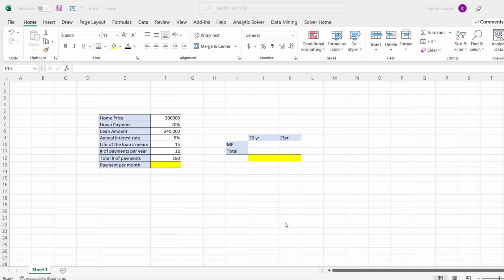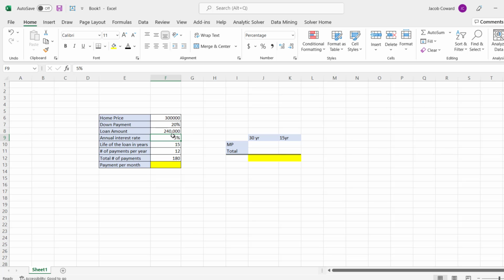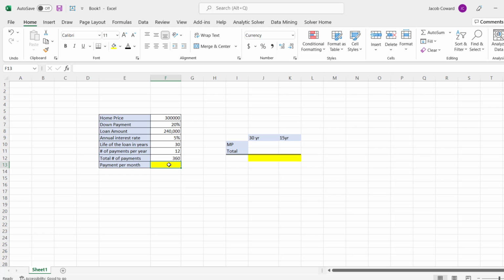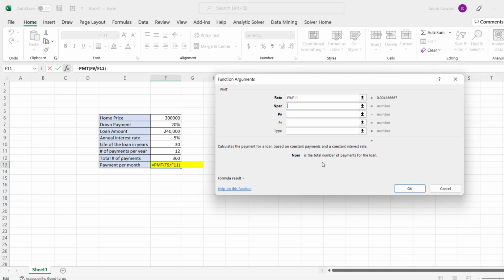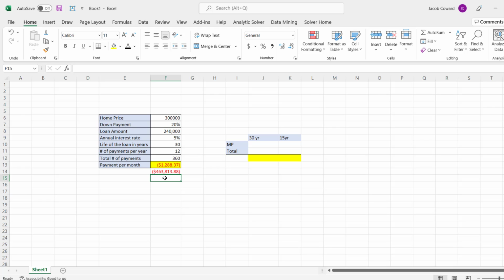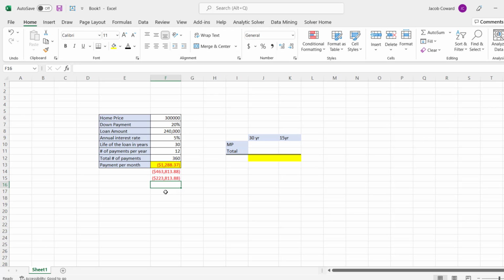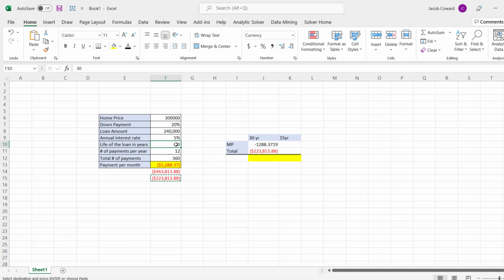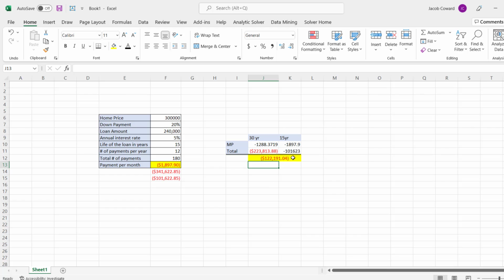How To Easily Calculate Mortgage Payments with Excel! Outsmart Your Lender and Save Major $$$!!!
A easy method to simply and effectively, calculate your mortgage payment for your new home! Don't let your lender just give you a number, see how much money you can save today!